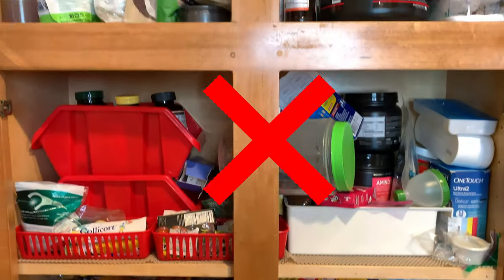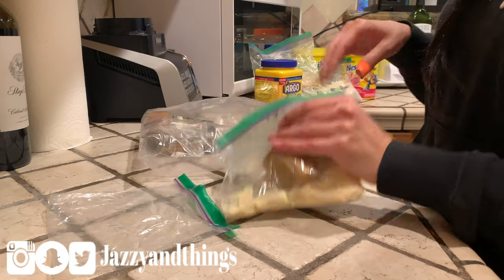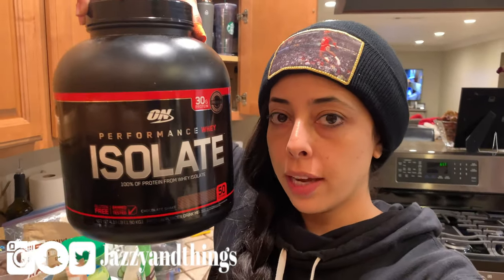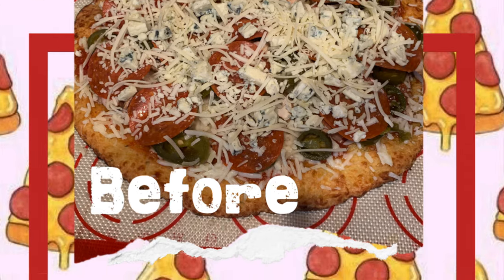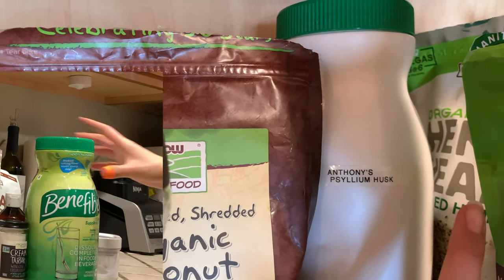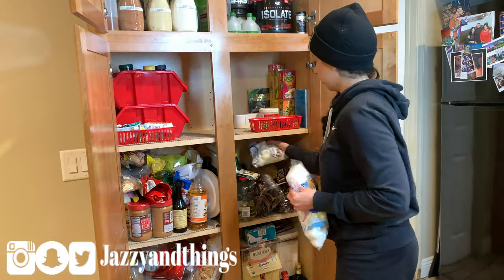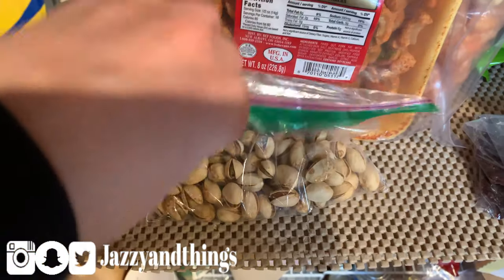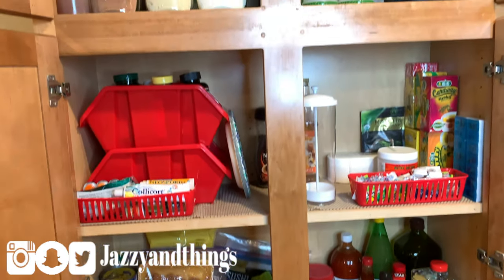KETO PANTRY MUST HAVES//EXTREME ORGANIZING USING $0-$1 ITEMS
OPEN HERE =)

What's up, my peoples?! Here is my keto pantry! I started off with a hot mess and found the light at the end of the tunnel. It's so refreshing having a cleaned out pantry that helps me stay on track and focused on my keto healthy journey!! Thankfully there are places like dollar tree that help people like us that are on a budget with some functional organizational tools. I love you dollar tree!! haha. Oh also-our vitamin container is from dollar tree, too!! I had so much fun creating this for you! Love you all XX

EBATES-Get Cash back when you shop online! and get $10 welcome bonus when you spend $25+ on the Ebates website!

I will NEVER accept money in exchange for fake content. You can count on me to give you 100% real recommendations, ALWAYS!! If a video is sponsored, I will always be transparent and let you all know. No fake bs here!
Let's be real-This channel is nothing without my peoples:
Thank you to all of you watching, my friends, and family for all your continued support, my brother, Jon, brother in Law Rudy, and My Husband, David for all their help! Without them and all of you-this channel (literally) would not be possible. THANK YOU!! XO